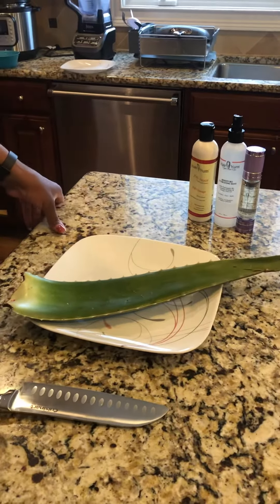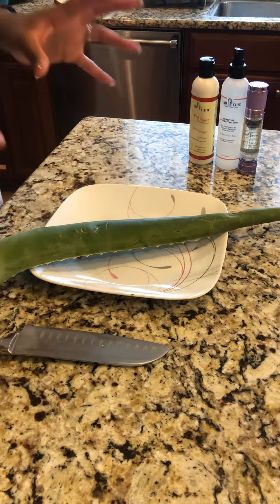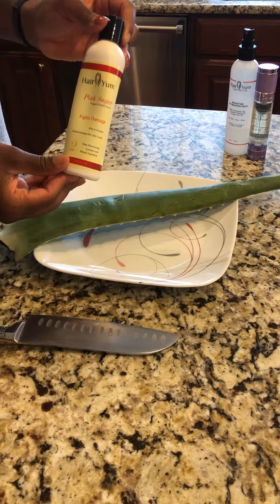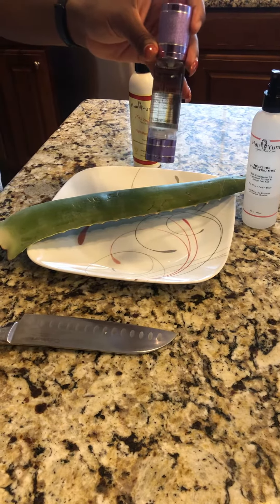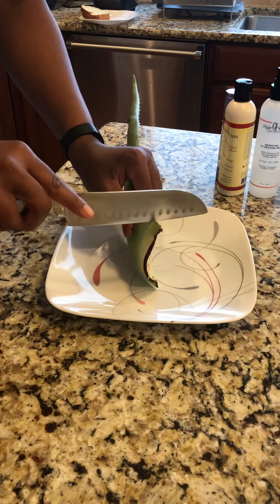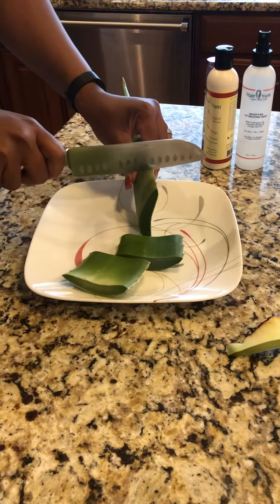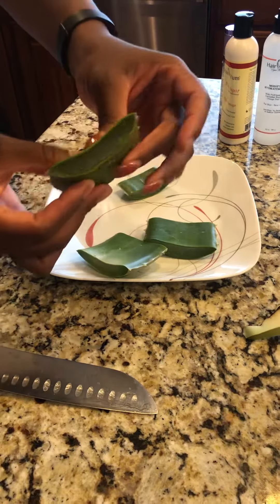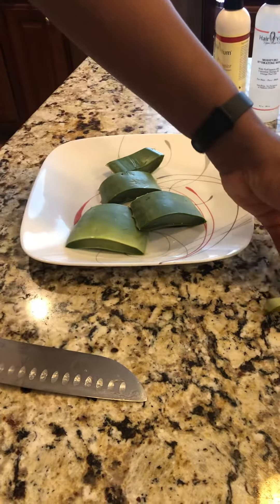Pre-Poo Prep with Aloe Vera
Connect with HairYum @hairyum